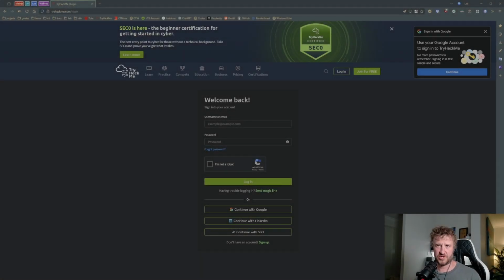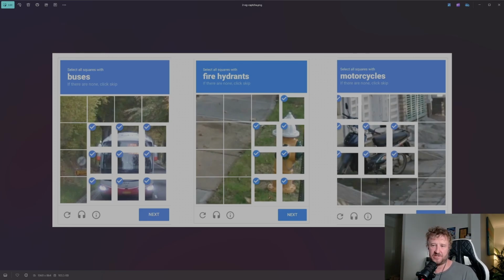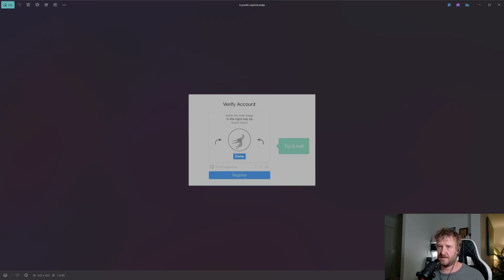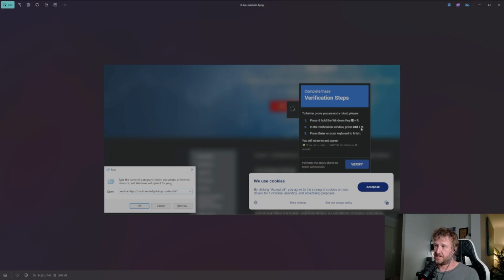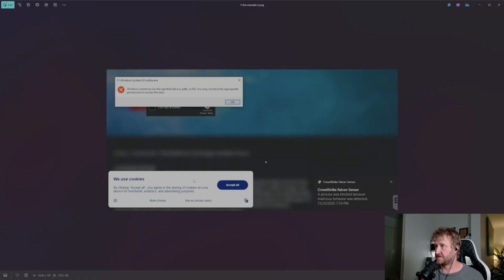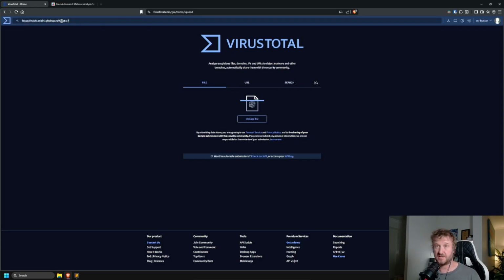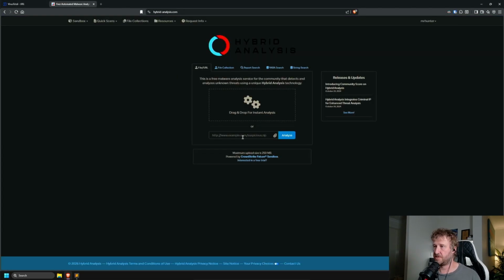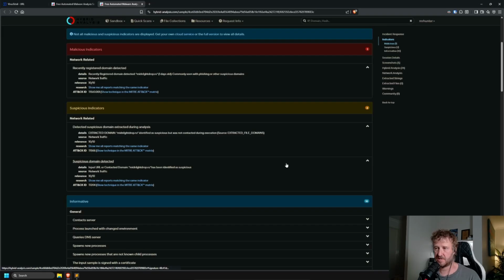CAPTCHA Scam!!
Malicious CAPTCHAs are a sneaky and effective malware delivery technique.

In this video we analyze a compromised website serving a fake CAPTCHA
that tricks users into executing malicious commands.

Topics covered:
• What CAPTCHAs are and why they exist
• How attackers weaponize CAPTCHA pages
• Real example of a malicious CAPTCHA attack
• How to detect and avoid them